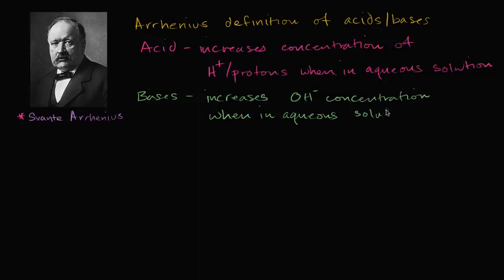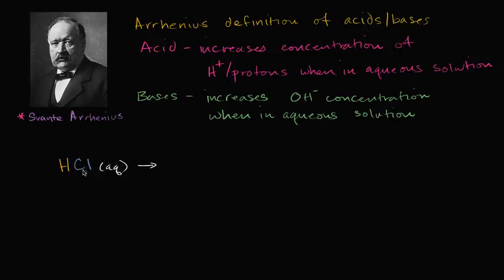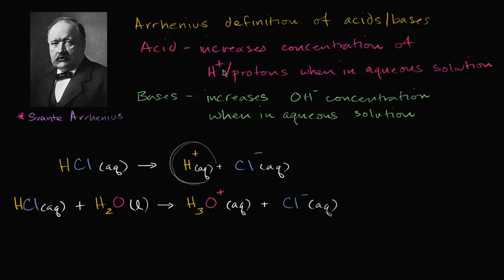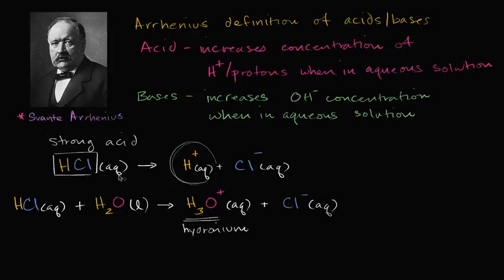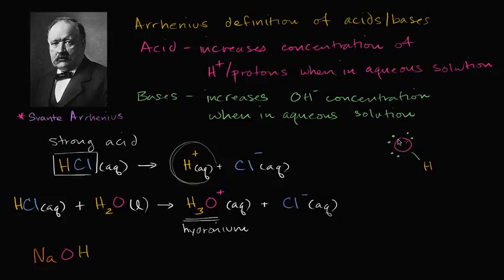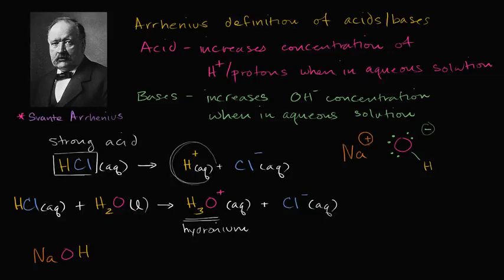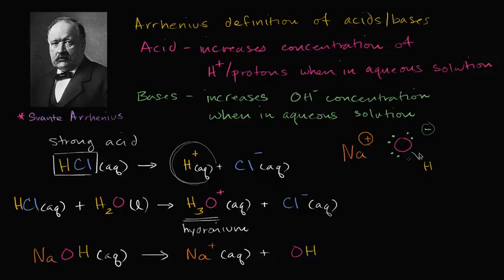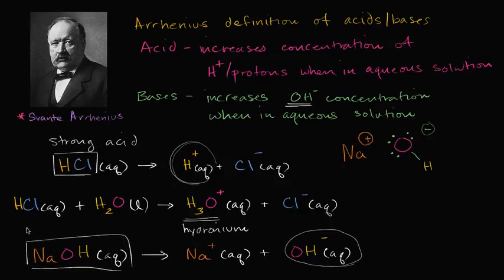Arrhenius defñ of acids & bases#WBSCTE MBBS NURSING DENTAL PHARMACY অ্যাসিড,ক্ষার আরহেনিয়াস সংজ্ঞা